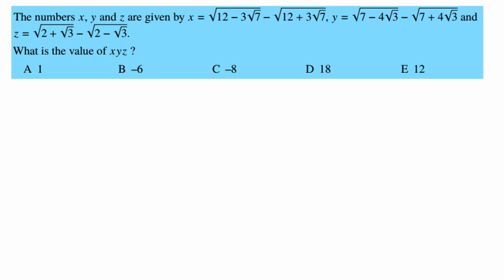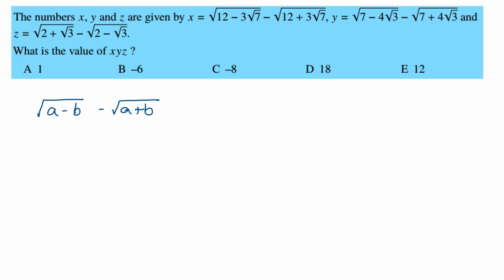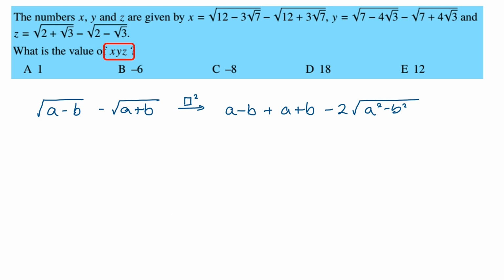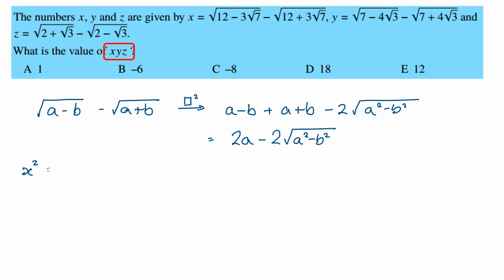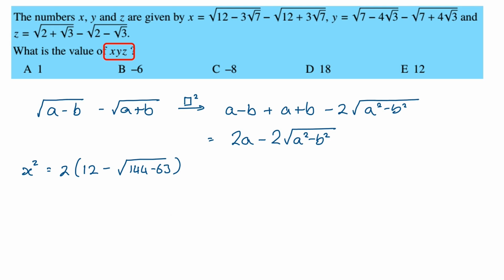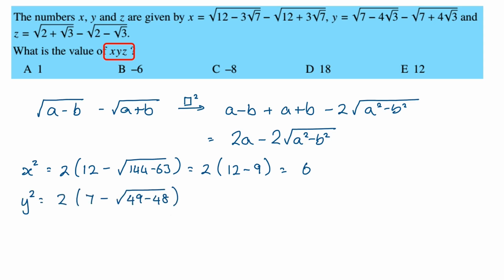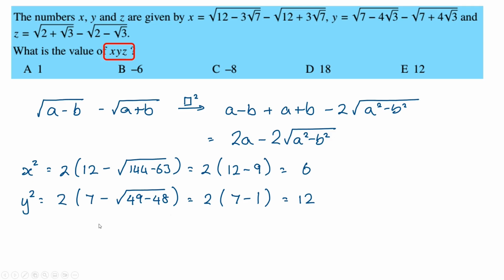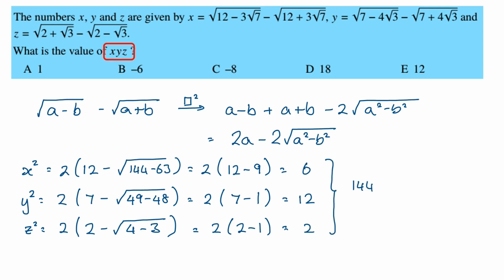SMC (UK) Question - The Difficult Ones - Weekend Special 047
Given it's the weekend, nothing better than a really difficult problem to try and solve. This is the first of two. Remember non-calculator and with the exam time limit you really only had a few minutes.